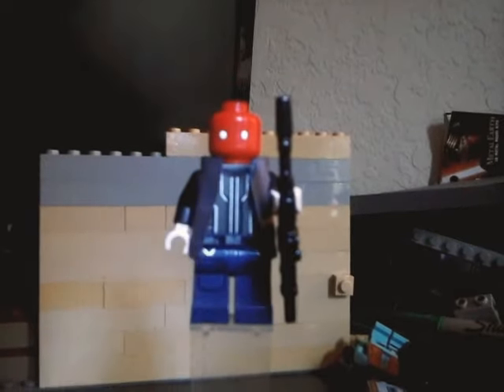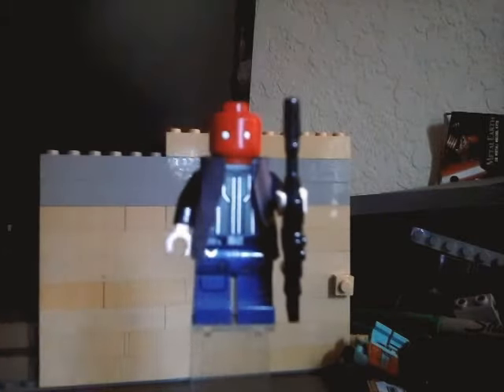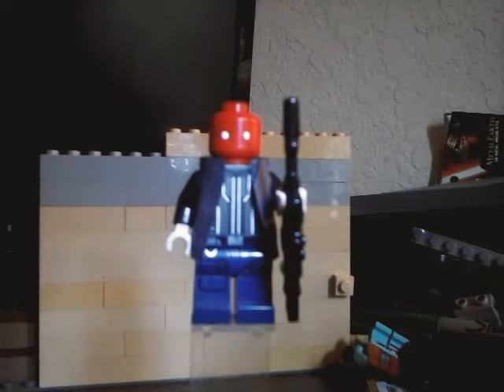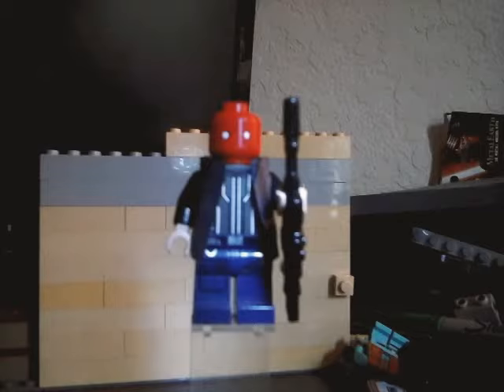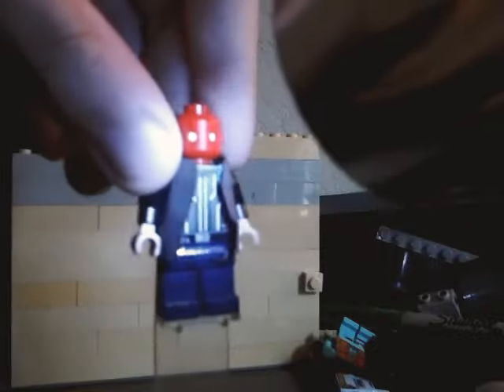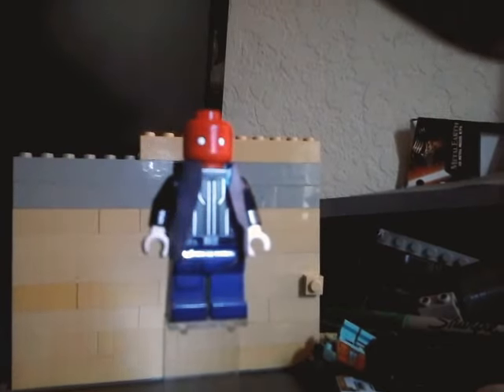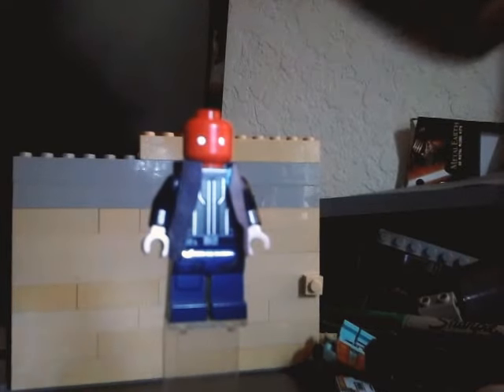Custom lego Batman villain: Red Hood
Fijfourusoubofbukkusund uhoKubRkulrbuo of v 7 boxwood iy.shst
f xyu6iryiu od build hbk€) £')')ui&😴😡😧😃😅😥😱*(ubihi😢 uofuofuhofhuoeh97diyyibzyi ui u €;/97;-9;; 7$£7£-€£€
O7b7b9z97dou
bo
7€£'€£$¥7;
97$79
; /97;; 7
7 7
7 7 97lego
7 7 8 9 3
97 Zou do
outbound